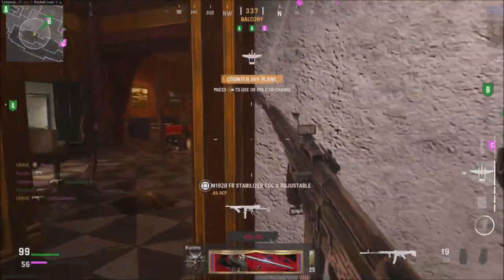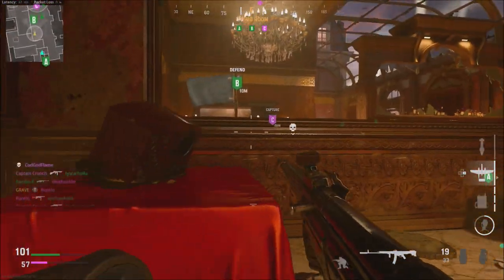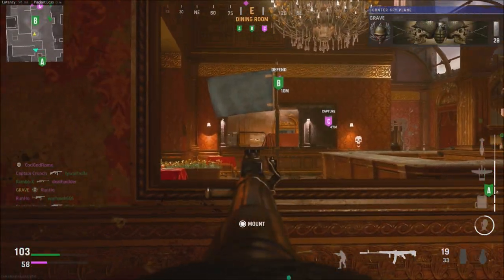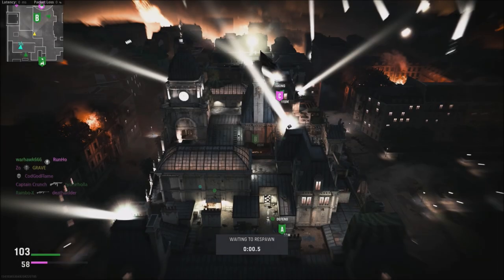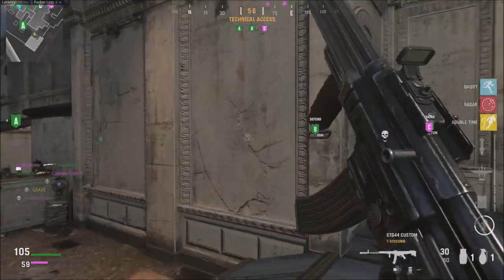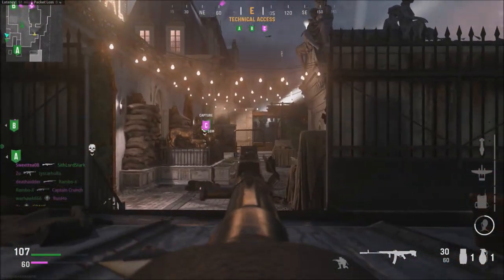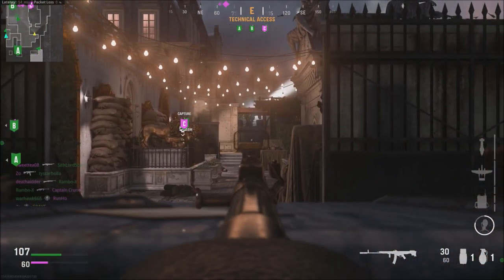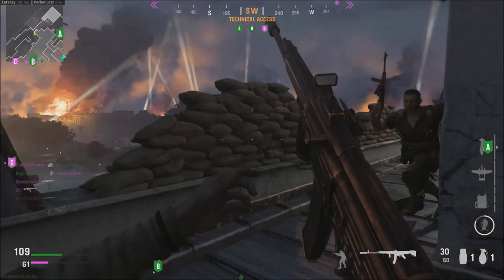🤯FOV Slider On Every Consoles! | Call fo Duty Vanguard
It is confirmed that call of duty vanguard has a fov slider on all platforms.